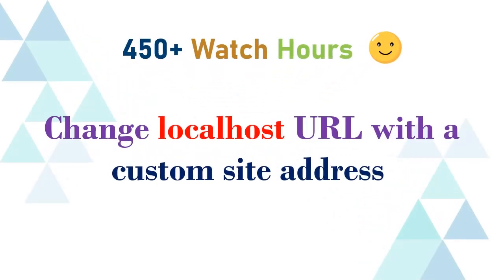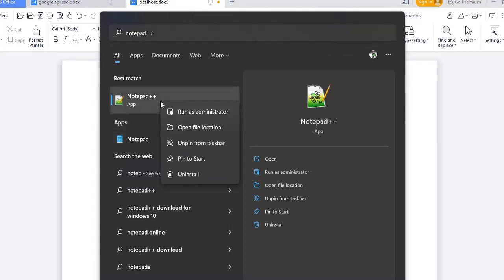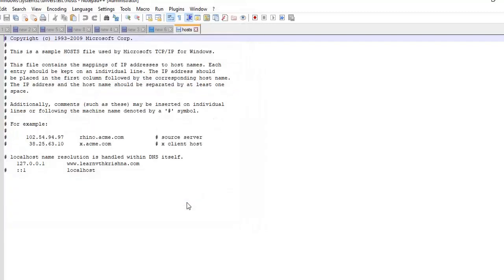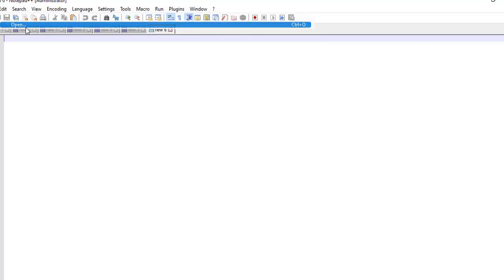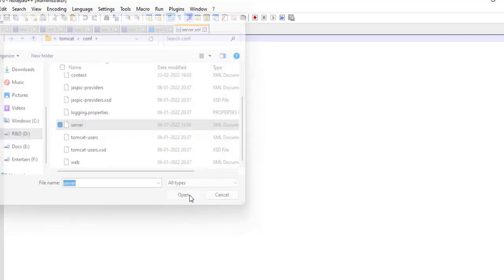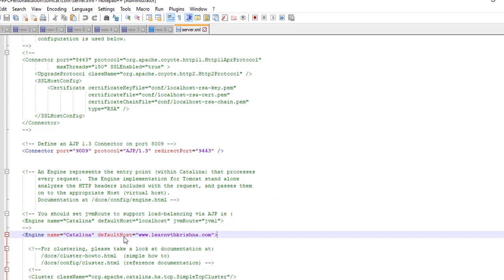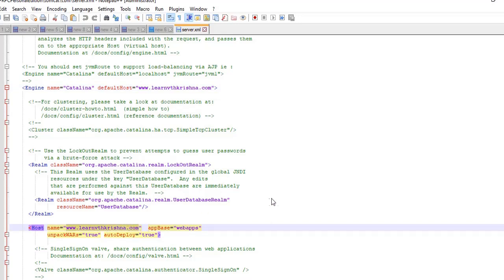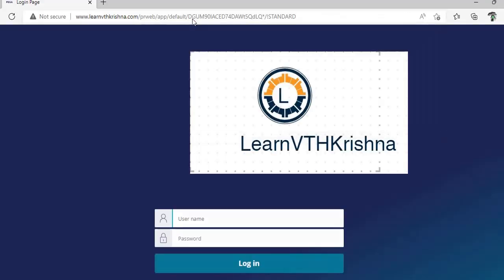33. Steps to change localhost URL with a custom site address while accessing it from browser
Clear step by step process to customize LocalHost:8080 to website address